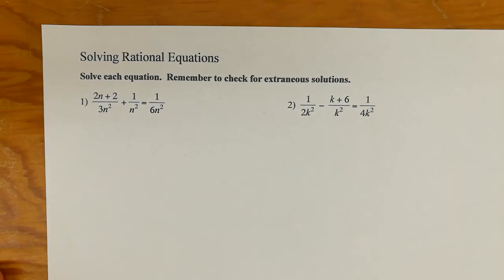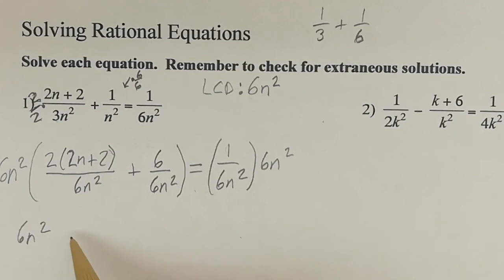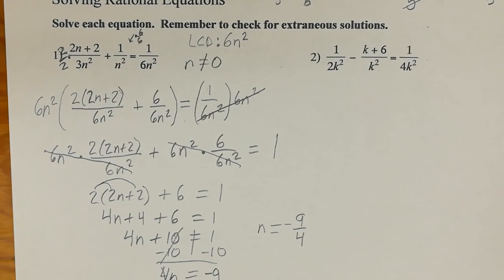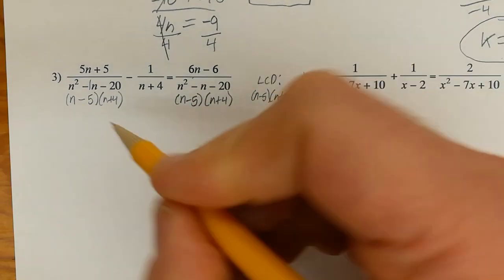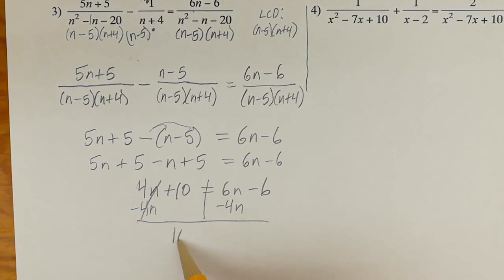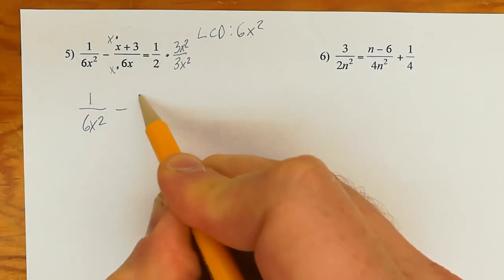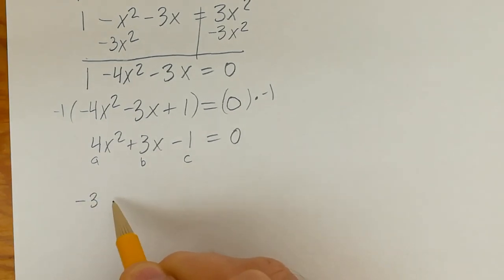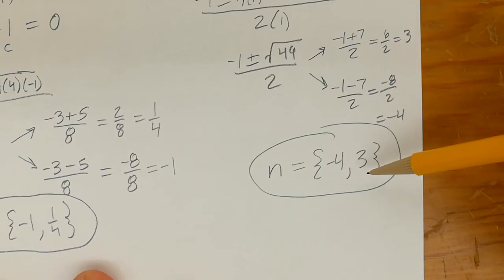Solving Rational Equations